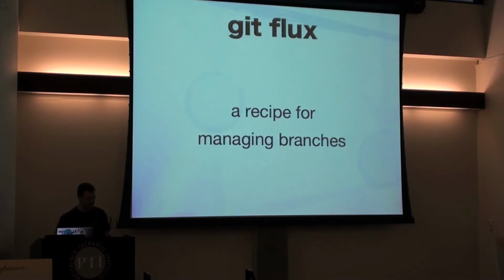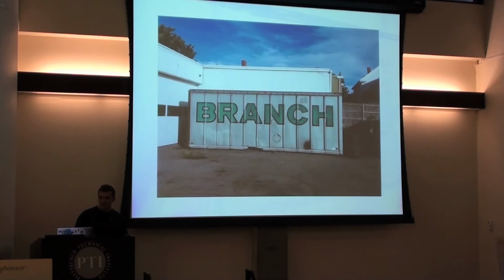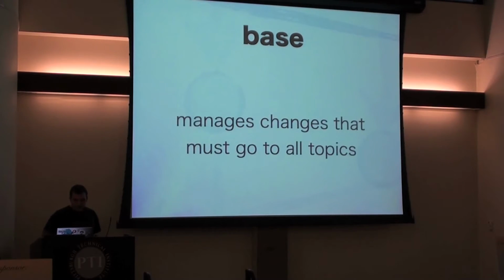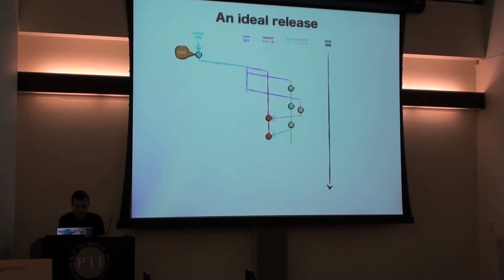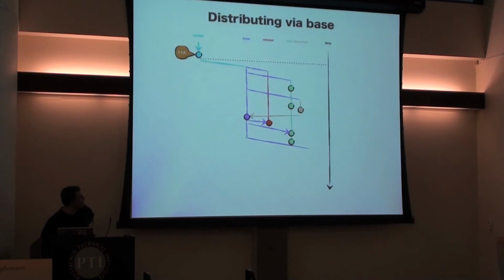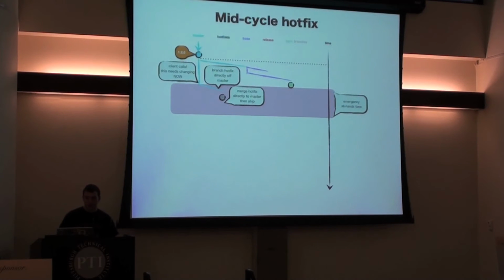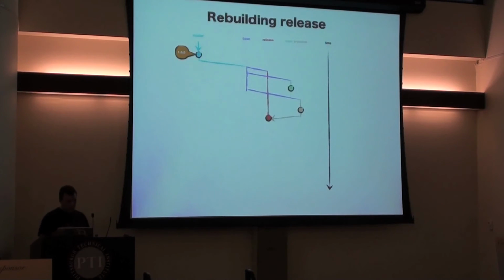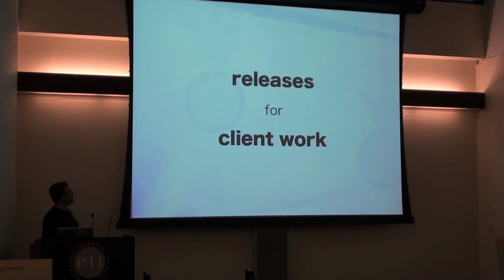git flux - effective branch management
Shawn Moore (‎sartak‎) presents this talk at the 2013 Pittsburgh Perl Workshop

There are a bazillion different ways to use git, which is of course a blessing and a curse. You can use it any way you like, but that puts the burden on you to figure out what's best.

Well we've already done the hard work of figuring out what's best. I'm here to explain how we use git at Infinity Interactive to ship great software to our clients.